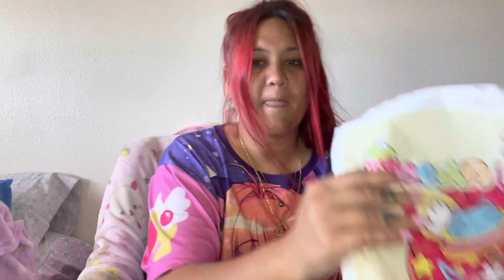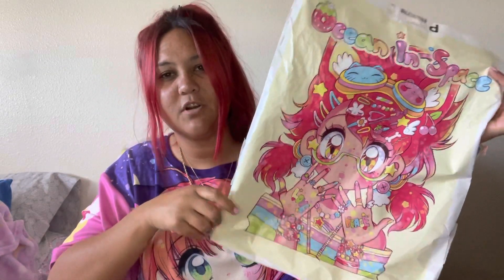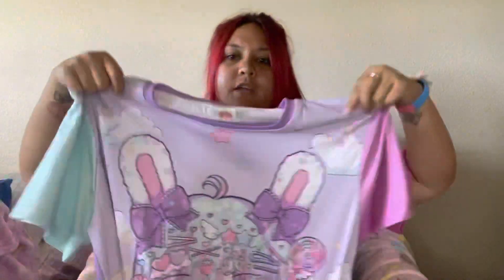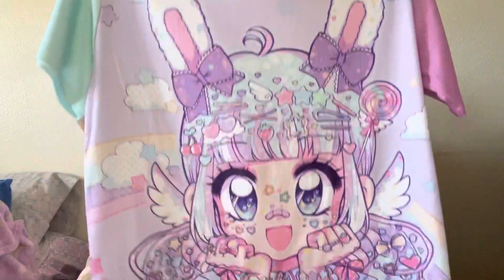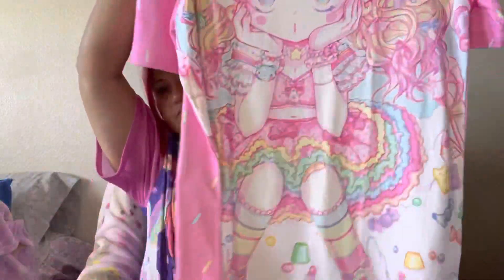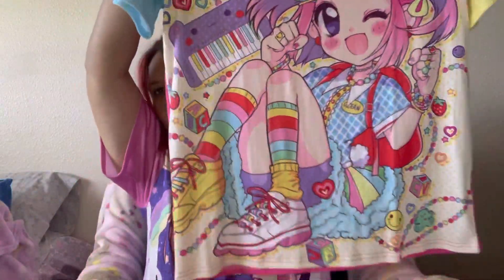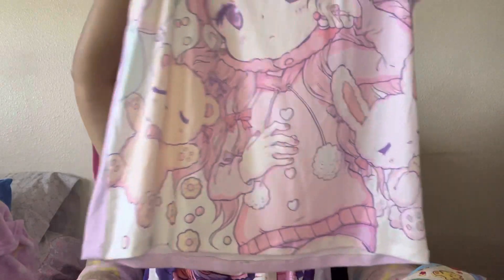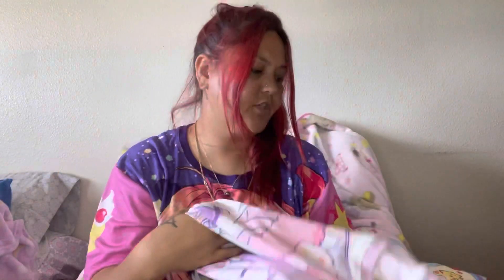OCEAN IN SPACE CLOTHING 🎀💖☀️☁️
Please check out oceaninspace.com if you are interested in any of these shirts :)